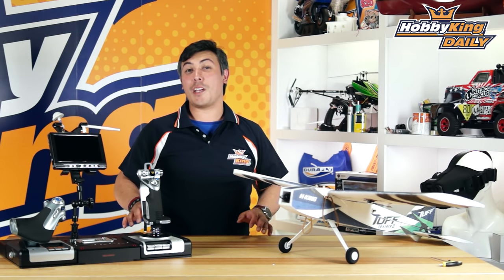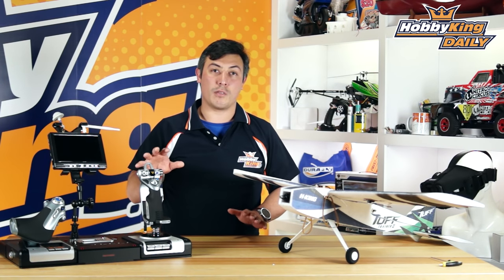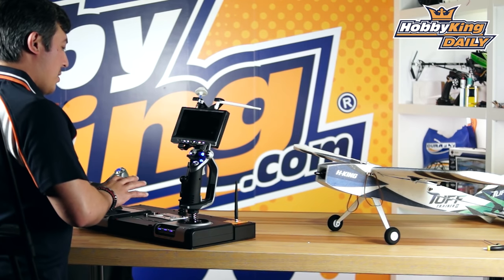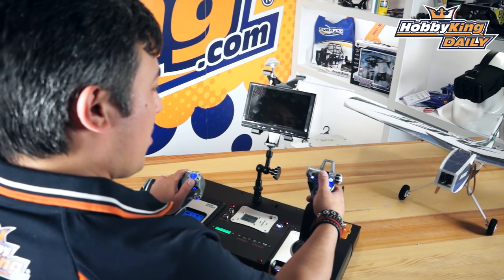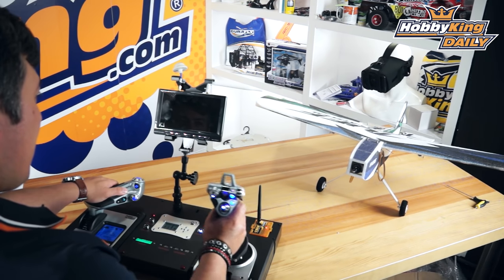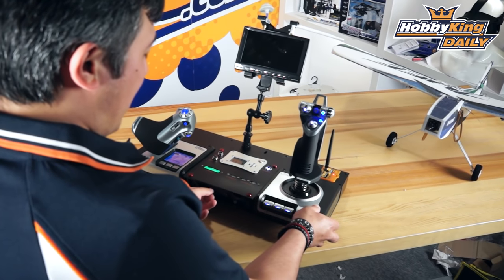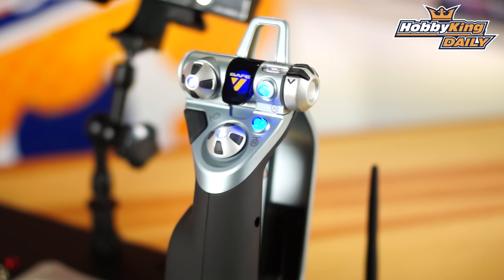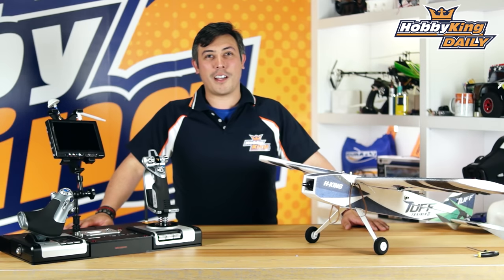Quanum V52 Ground Control System - HobbyKing Daily